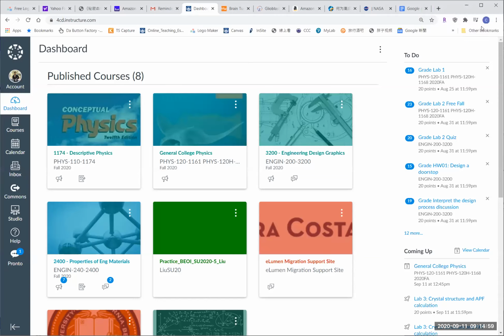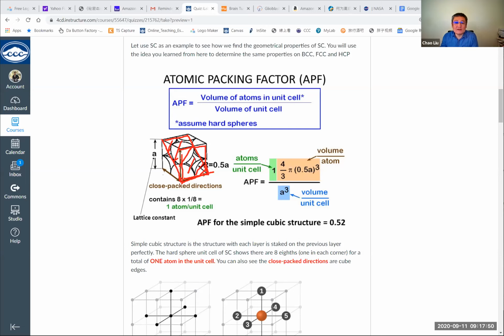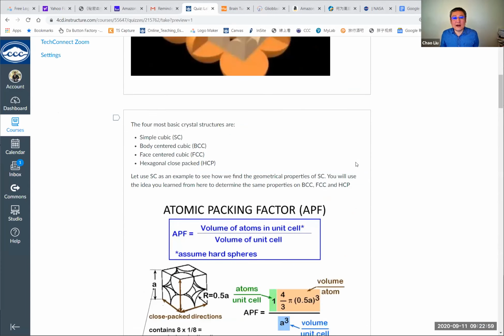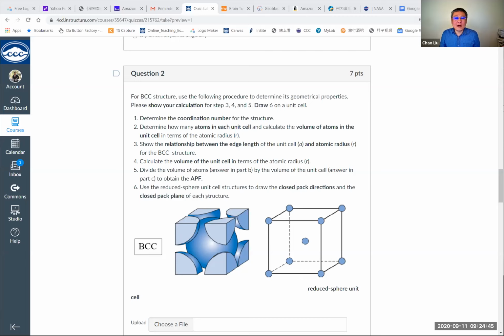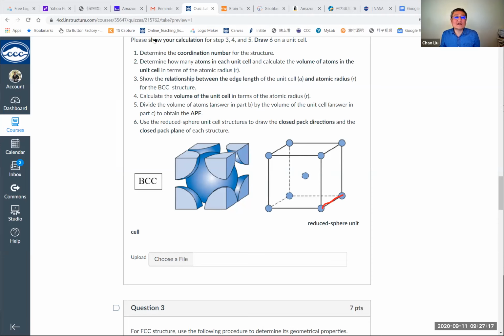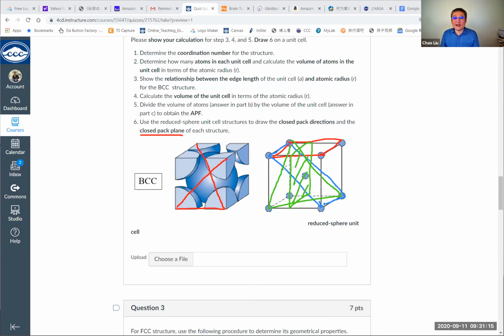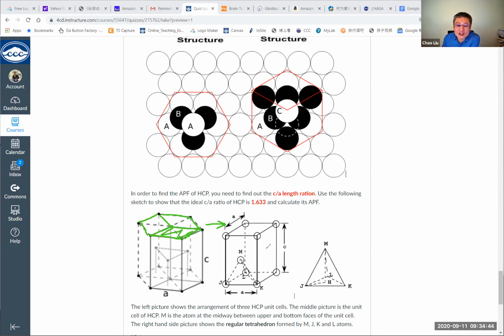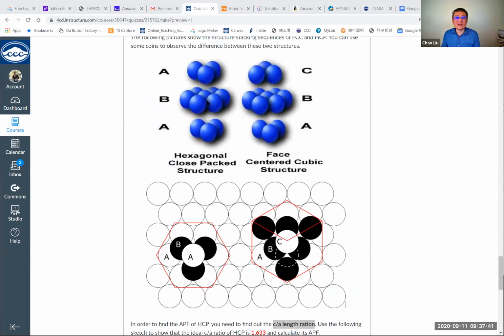Lab2 Crystal Structure APF